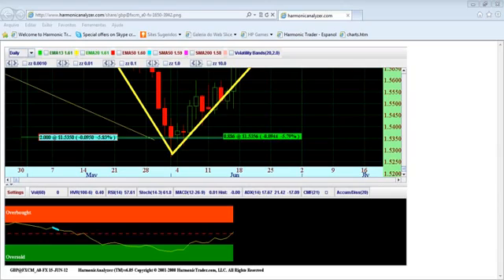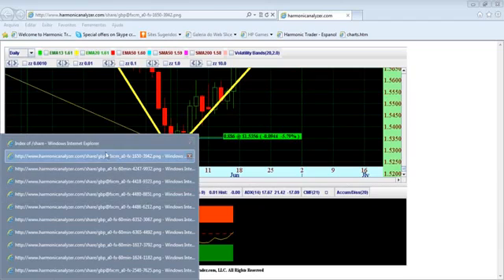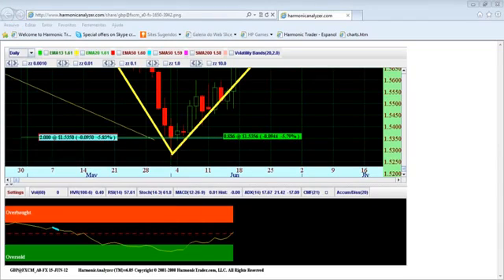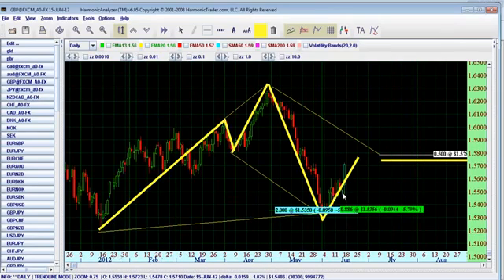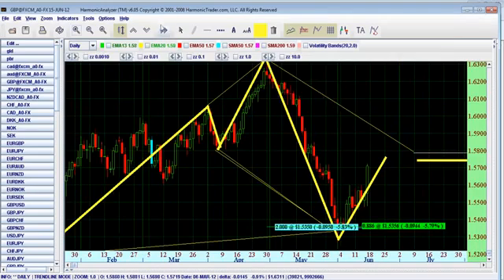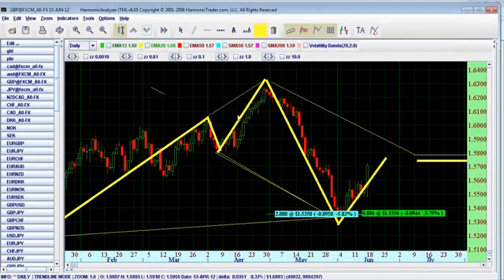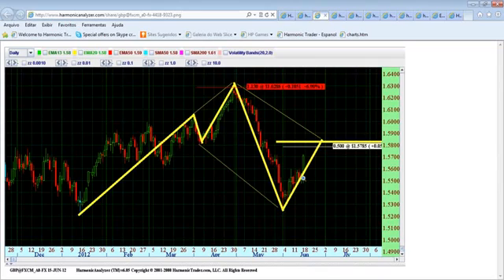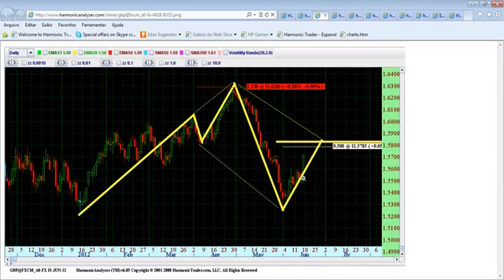Harmonic patterns Scott Carney مفاهيم الانماط المتناسقه كارني